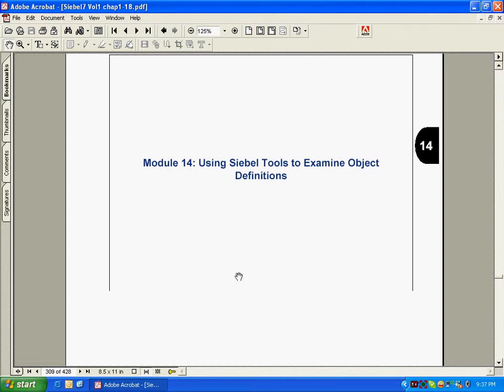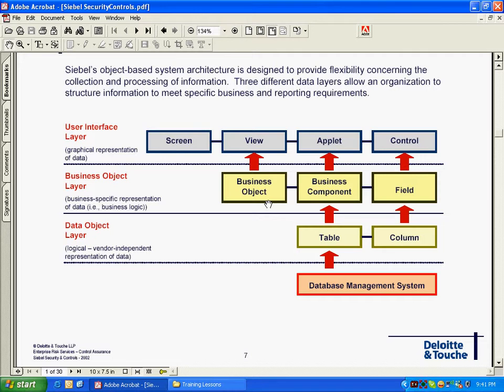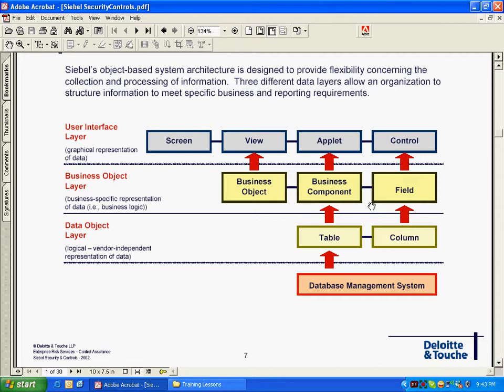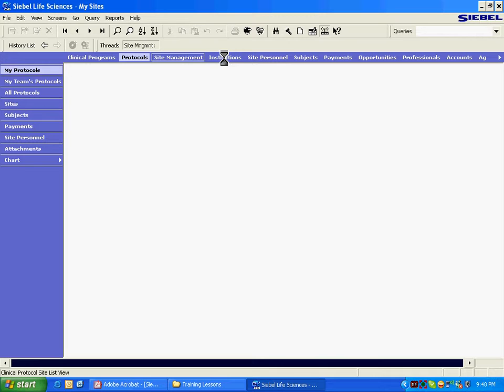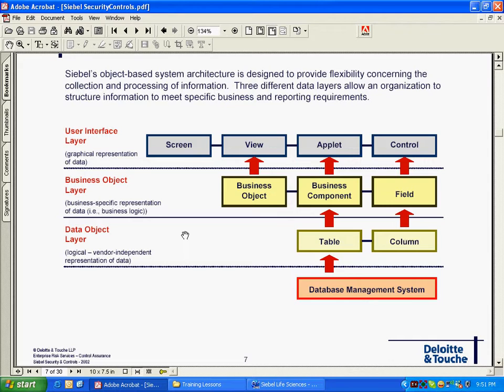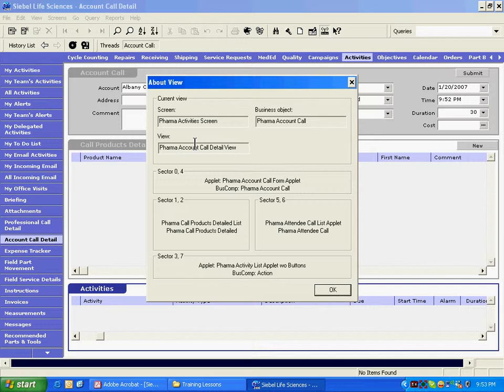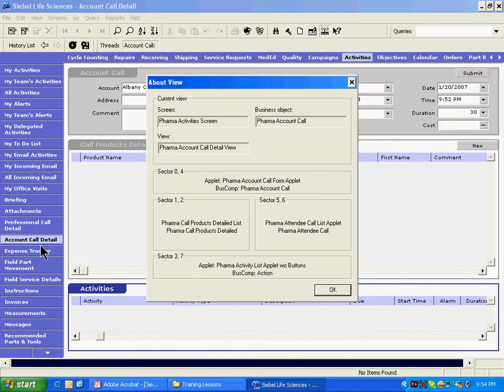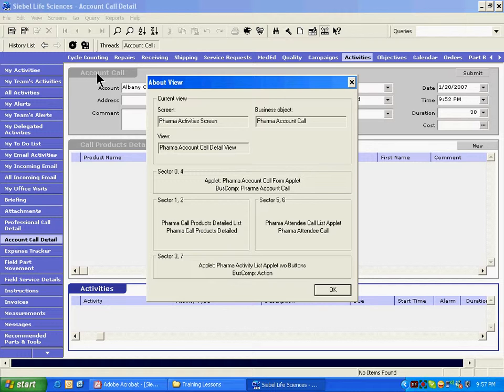Chapter 14 Complete Split1